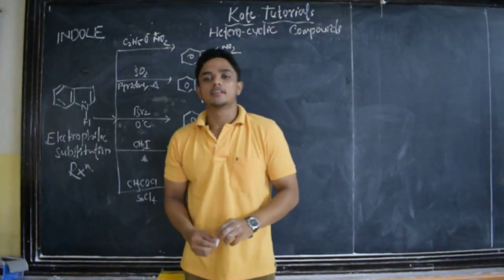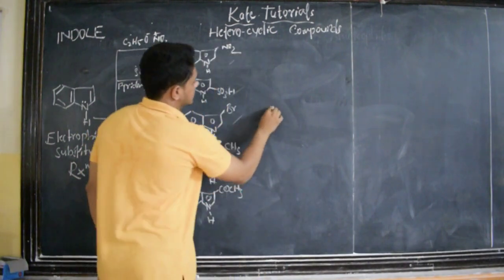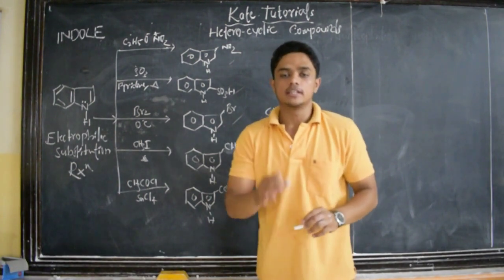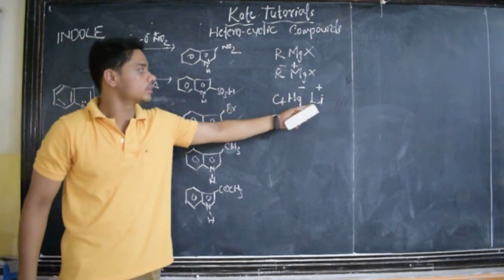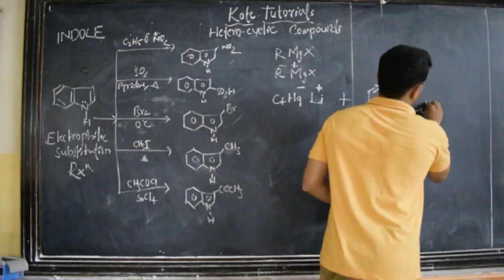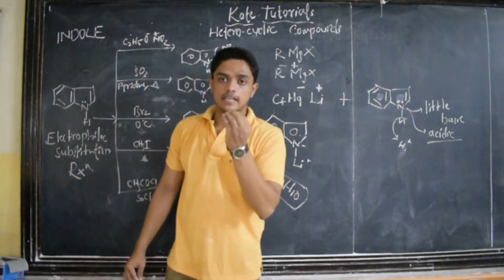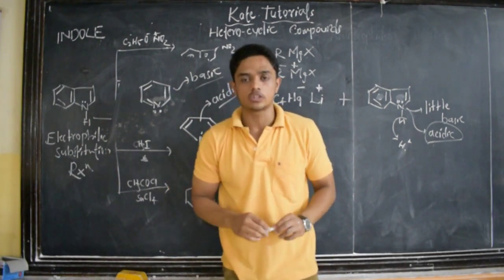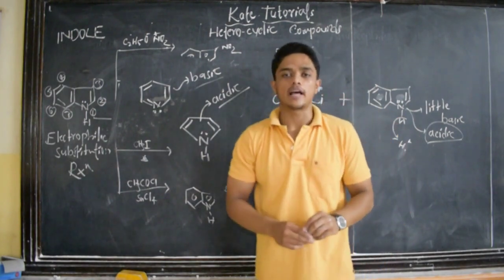20 Acidity & Electrophilic Reactions of Indole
In this video I have explained why indole is acidic in nature
Electrophilic Substitution Reactions like Nitration, Sulphonation, Halogenation, Friedel-Craft Reactions